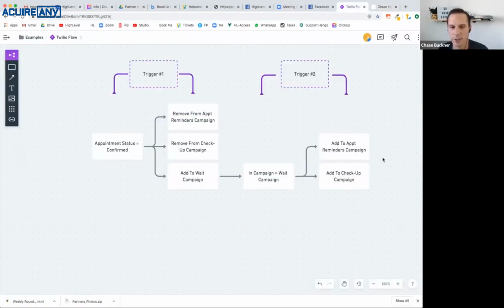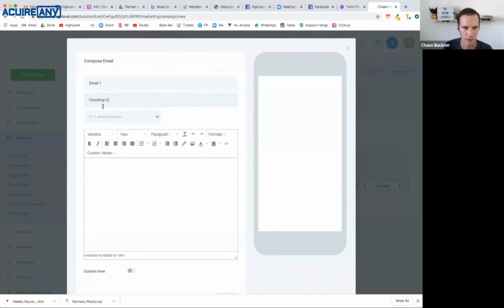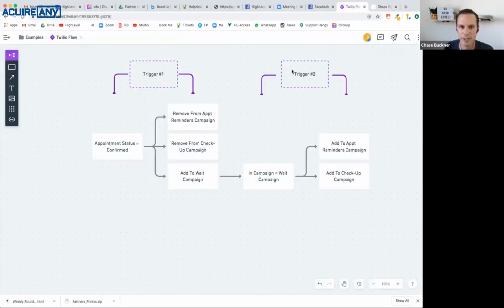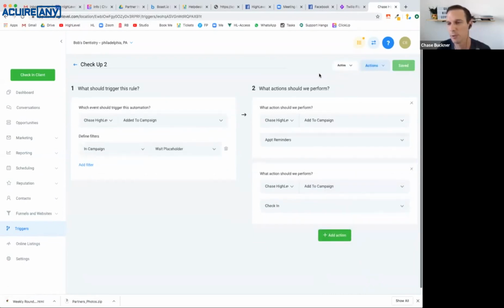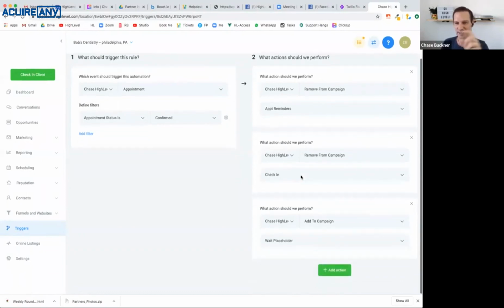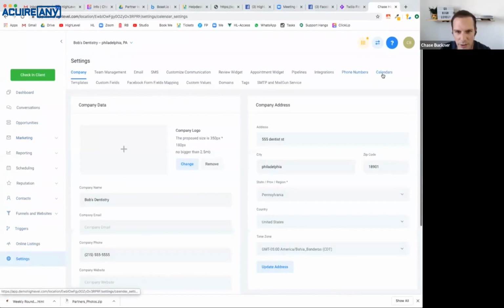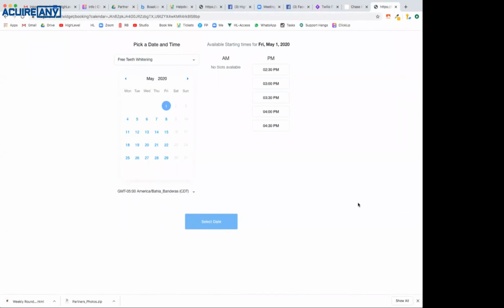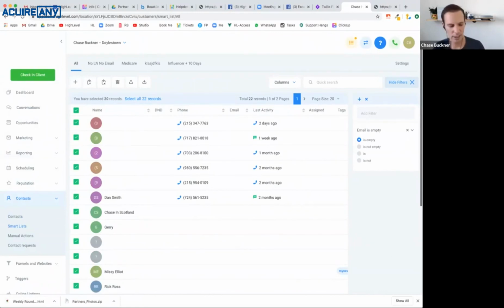How To Build Check In Loops